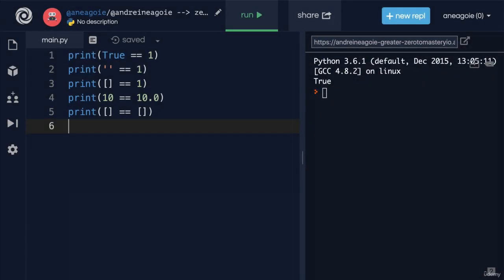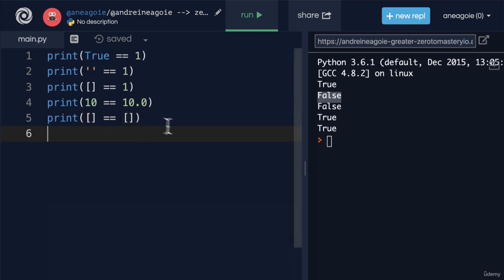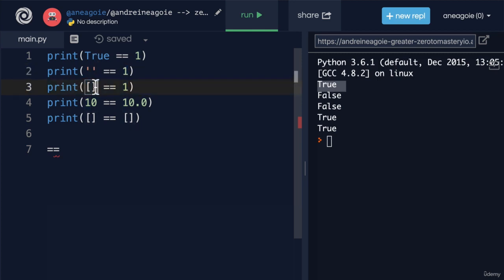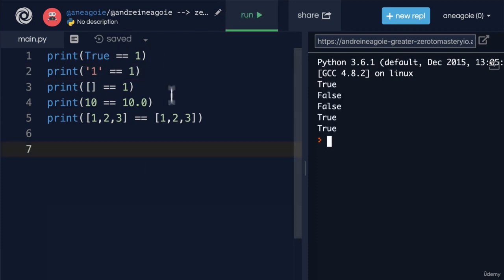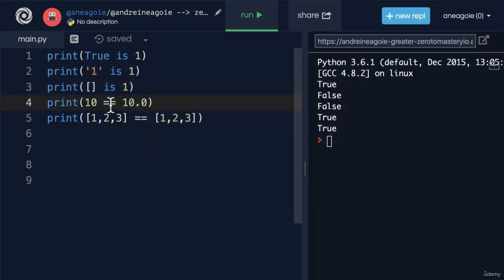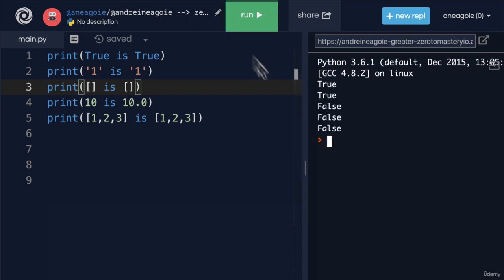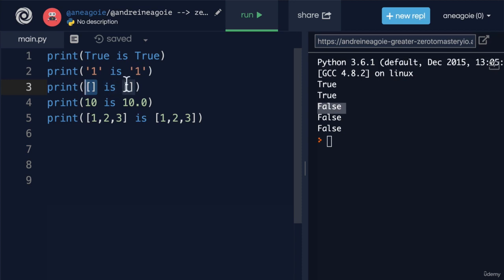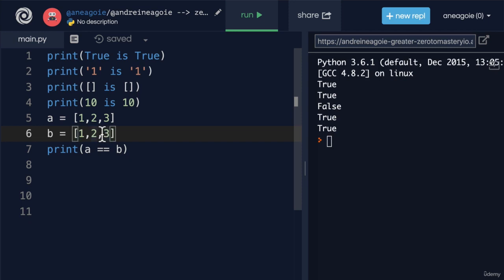009 is vs ==